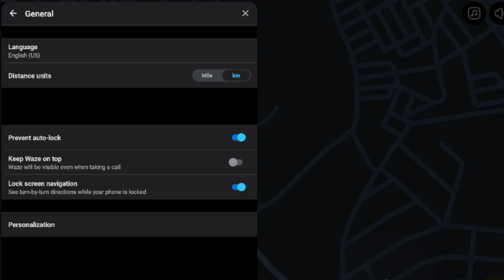How To Fix the Using Offline Maps Message in Waze! Tutorial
Today we talk about how to use waze,how to fix,how to fix waze app not working,how to fix waze,Fix the Using Offline Maps Message in Waze